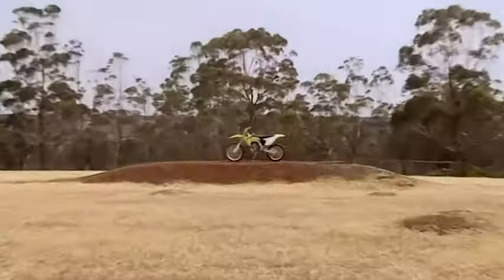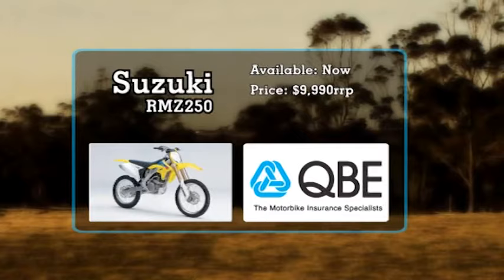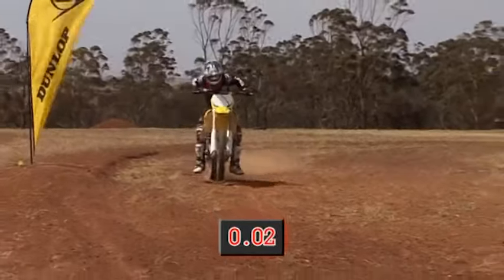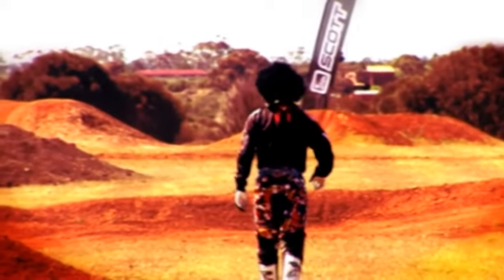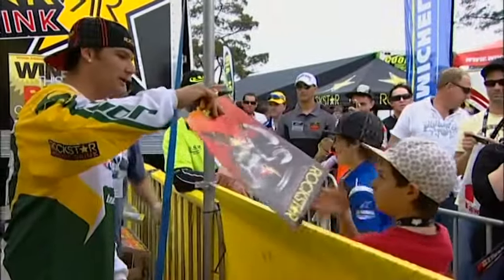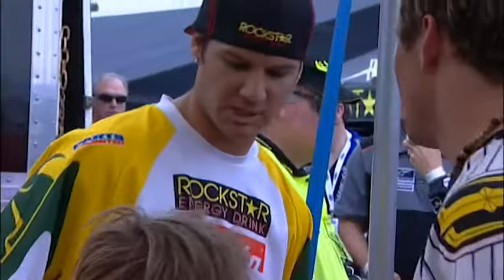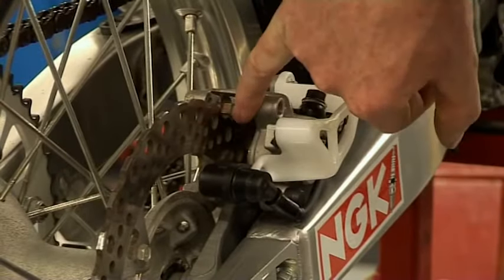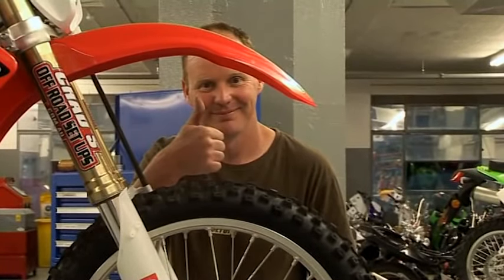MXTV Classic Episodes - Series 8 Episode 6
In this classic episode from the vault, we hit a couple of trail rides, take a look at some classic racing from the 1970's and drop in on the SuperX when it raced in Geelong.